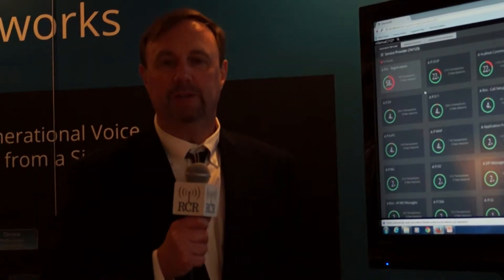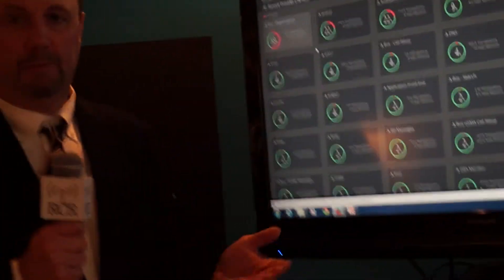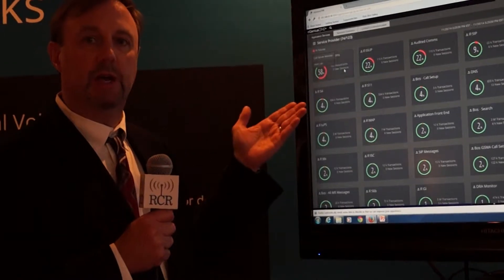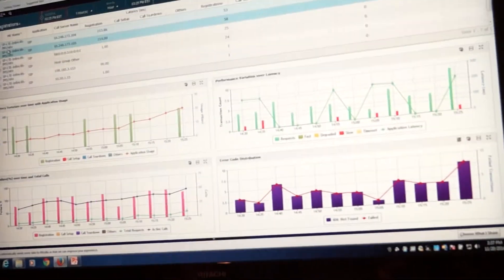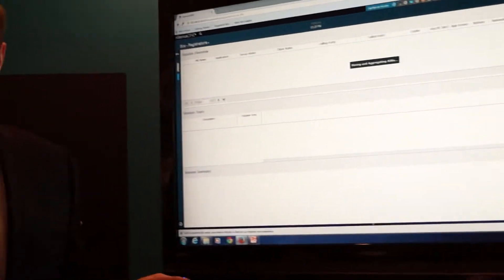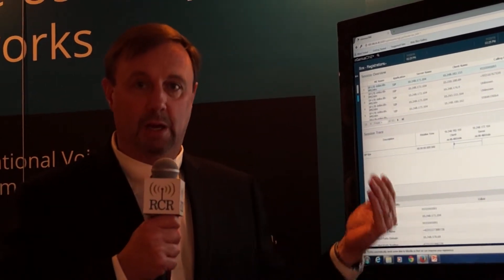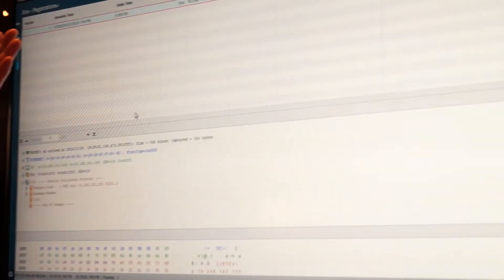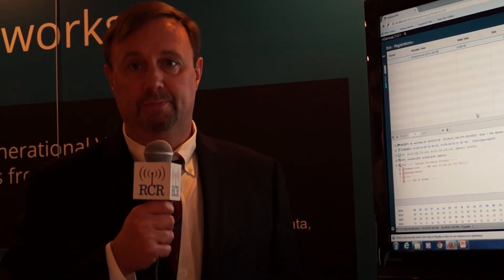LTE NA: NetScout nGenius demo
John English of NetScout gives a demonstration of the company's nGenius service monitoring solution. From LTE NA 2014.